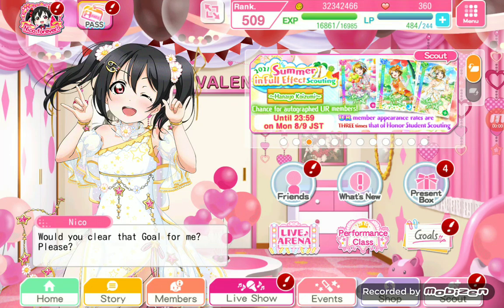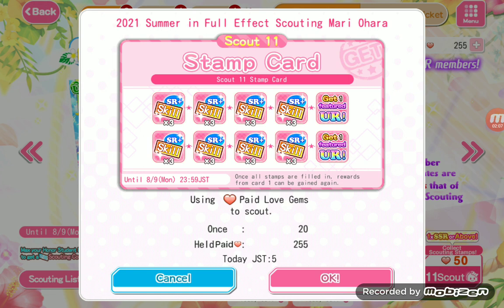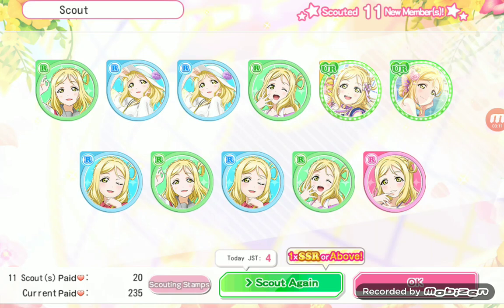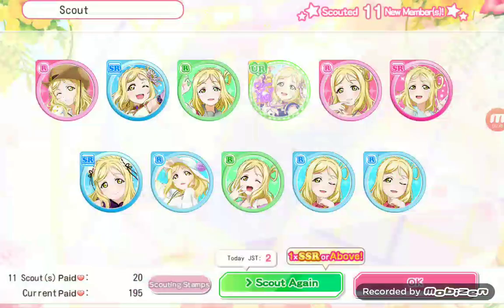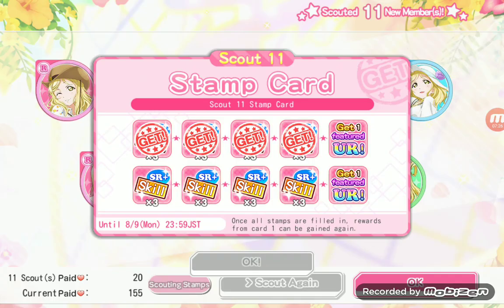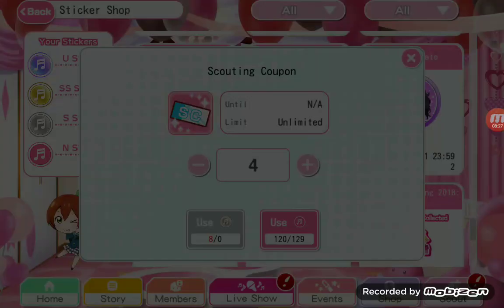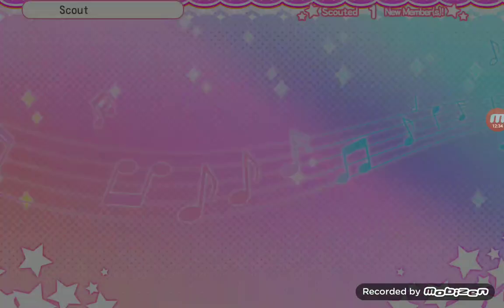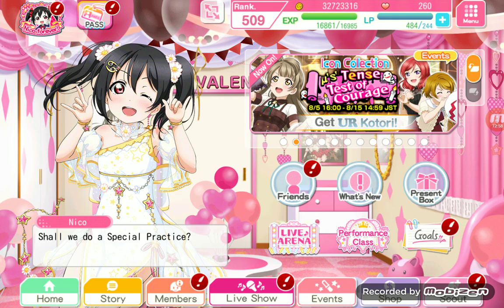SIF- Autographed Mari Scout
Something different to scout for, excuse me potty mouth 🤣🤣🤣